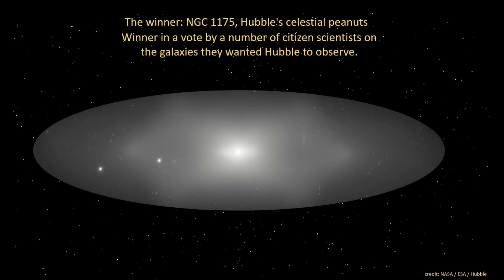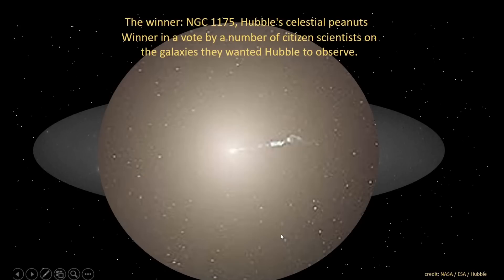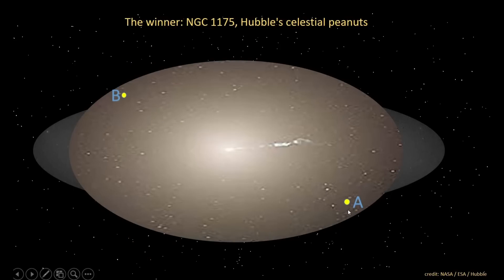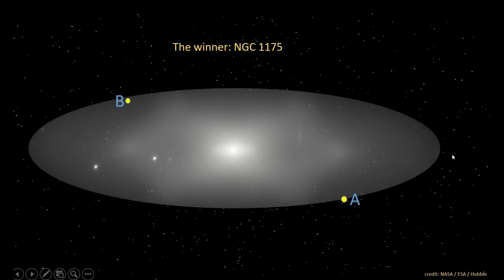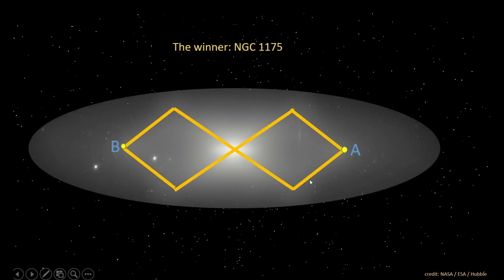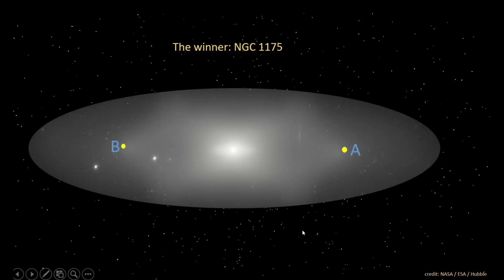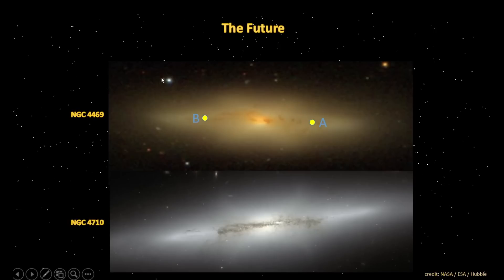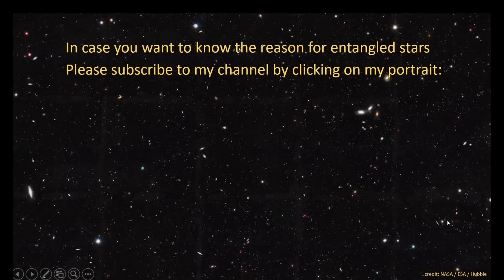The Most Mysterious Galaxy and the Solution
The most fascinating galaxy in the universe is the NGC 1175. The animation suggests that this galaxy has no dark matter.